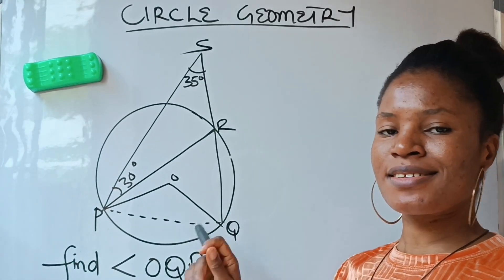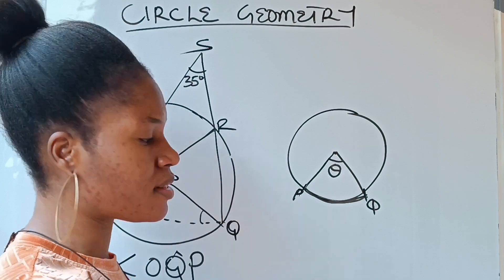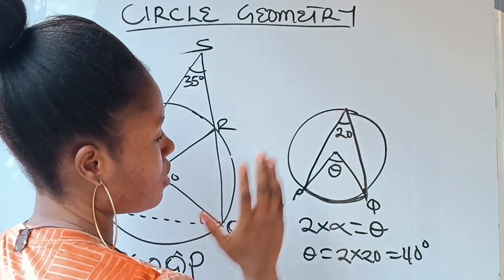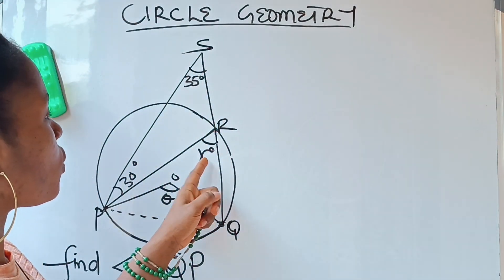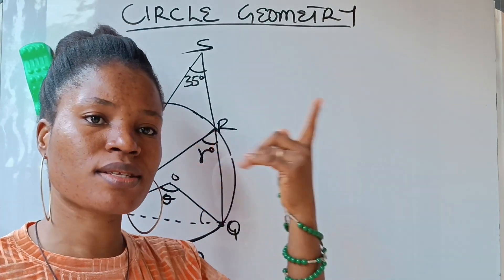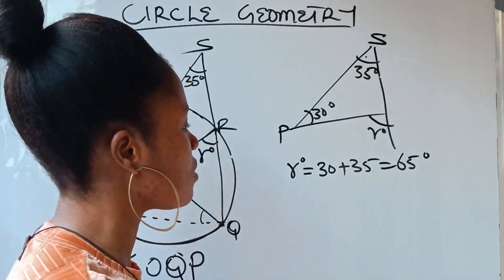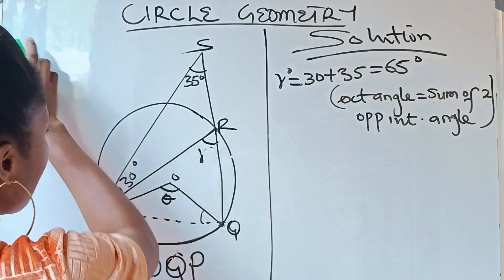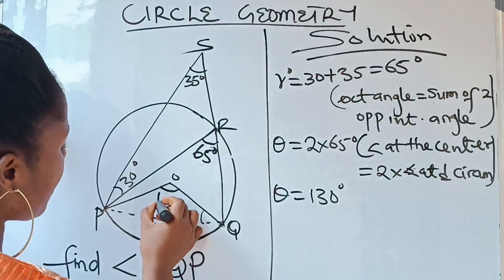Circle theorem. Circle Geometry. Finding angles in a circle.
Circle theorems of circle geometry is used to find the unknown angle.